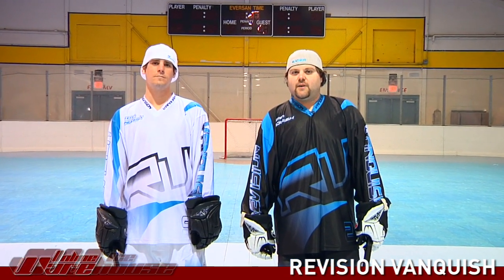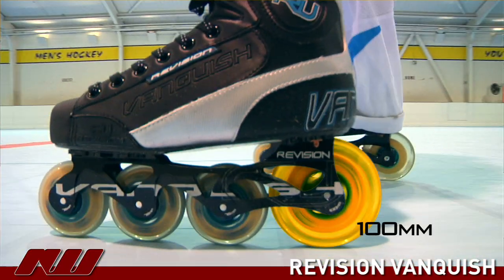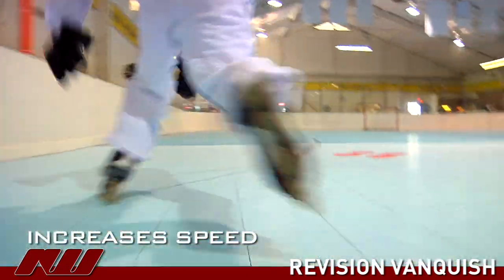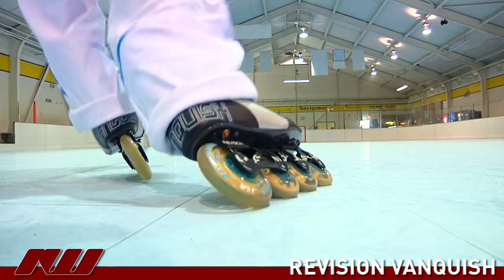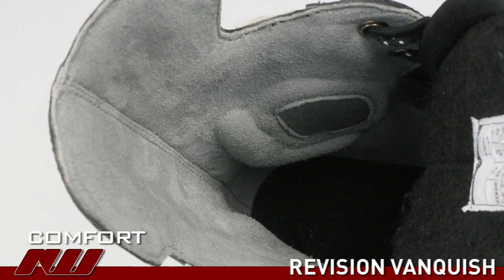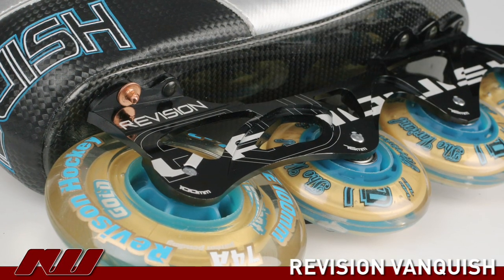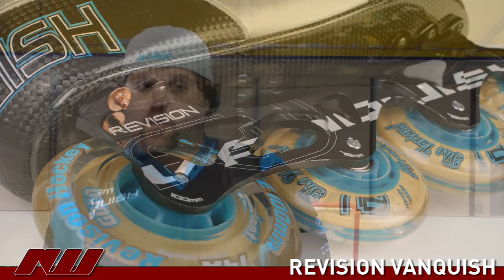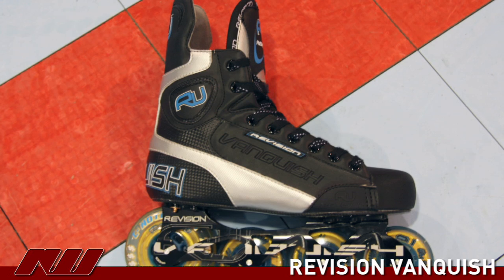Revision Vanquish Skate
The Revision Vanquish skate brings an innovative frame to the game. Check out this beast of a skate at inlinewarehouse.com